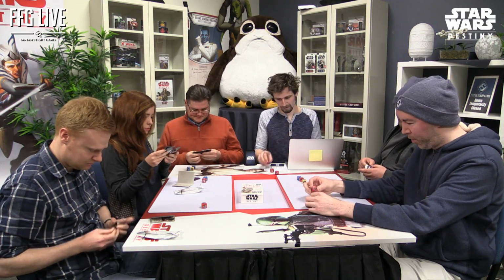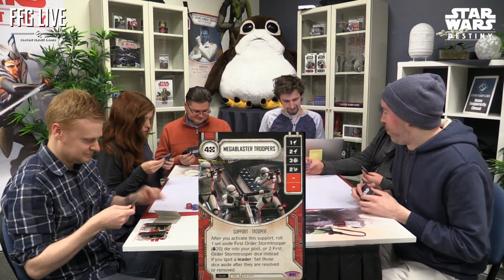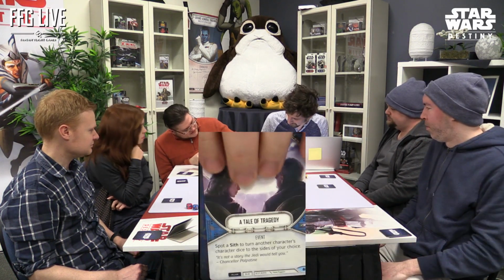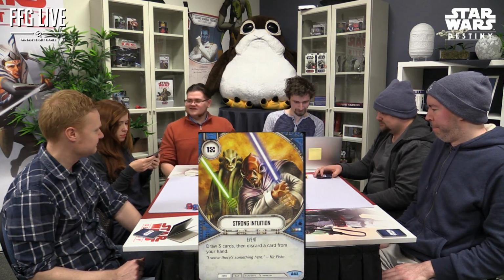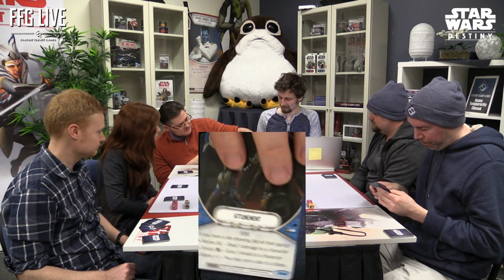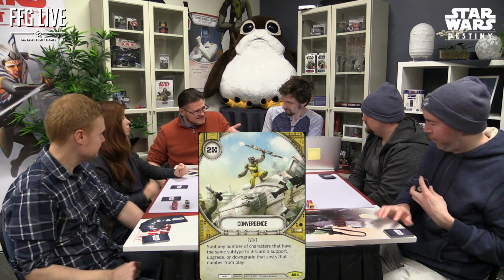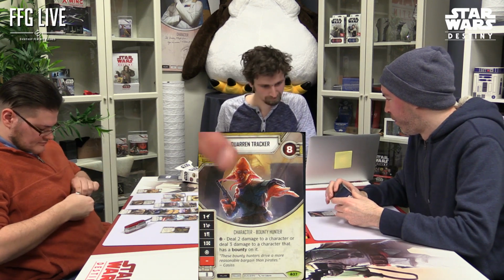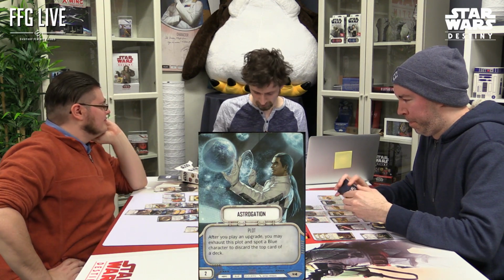Star Wars™ Destiny Allies of Necessity Draft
Join us as we sit down to draft the new Allies of Necessity Draft Set with Convergence boosters! See what Jeremy and Aaron, designers of the Star Wars™ Destiny game, to get their insight on what they would draft.

05:10 Jump to the beginning of the video.